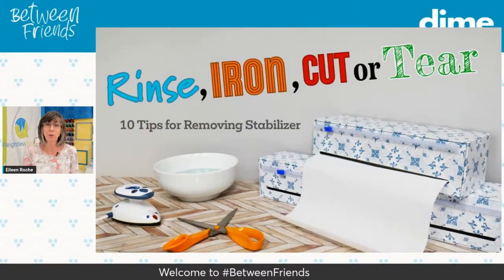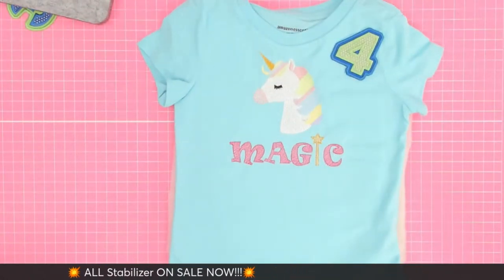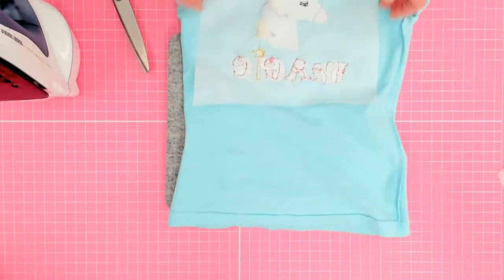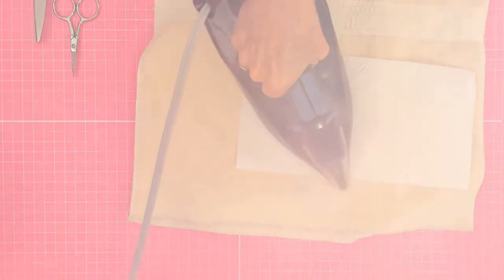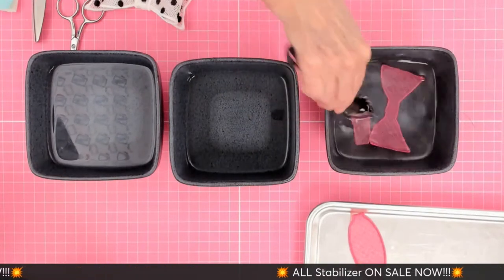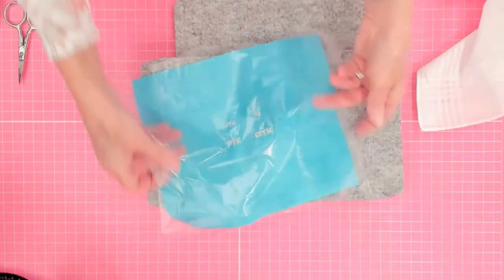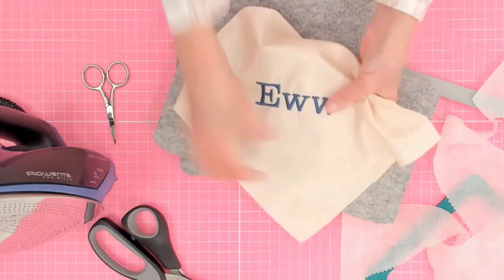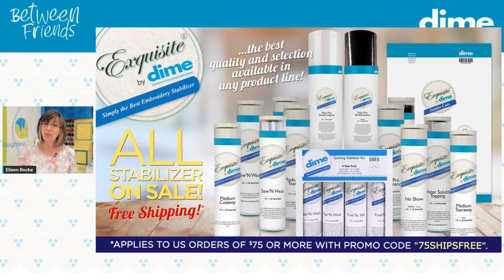Rinse, Iron, Cut or Tear | 10 Tips for Removing Stabilizer | Between Friends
Learn the tricks for rinsing away water-soluble stabilizers from both the top and back of embroidery.  Heat-sensitive stabilizers can leave no trace if you know how to remove them. And you might learn a trick or two about removing traditional cutaway and tearaway stabilizers if you join Eileen Roche for this episode of Between Friends.